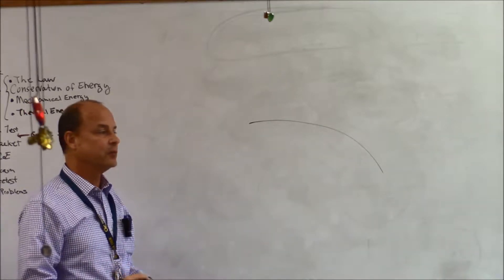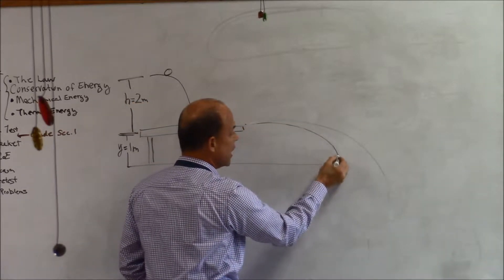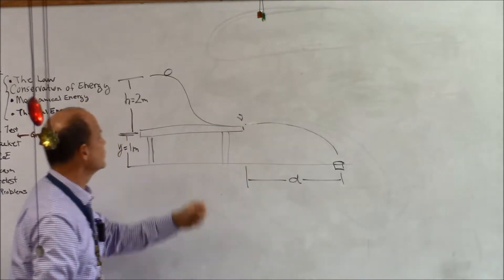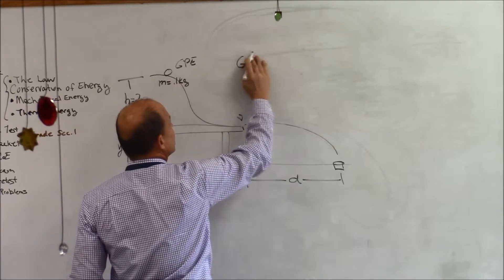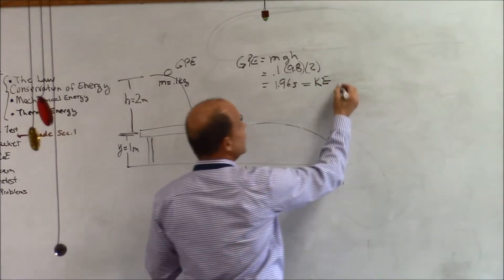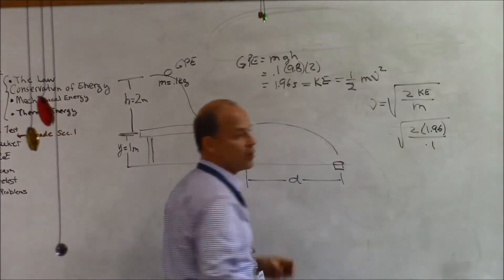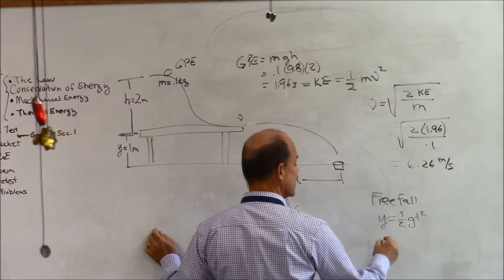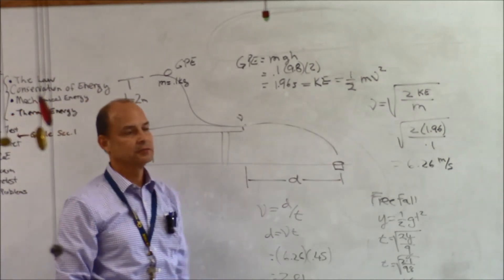Conservation of Energy Problem Projectile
This problem involves the conservation of energy and projectile motion.  Mr A show you how do determine how far a ball will fly through the air based on how high the marble started up a ramp.  If you can do this problem, then I dub you a physicist.